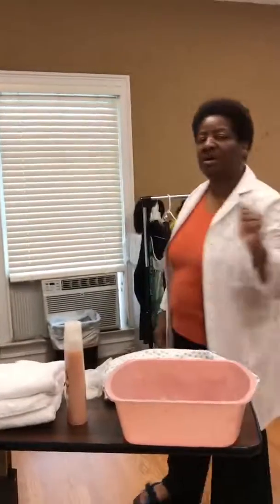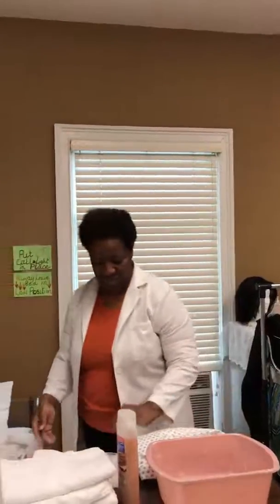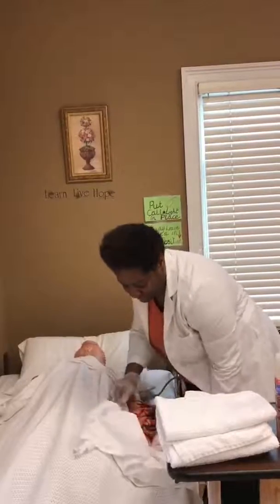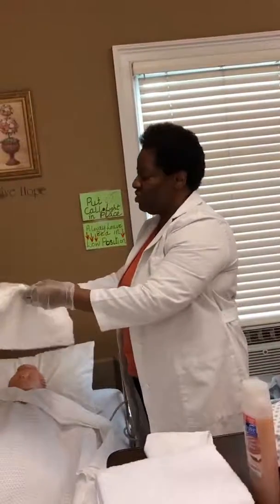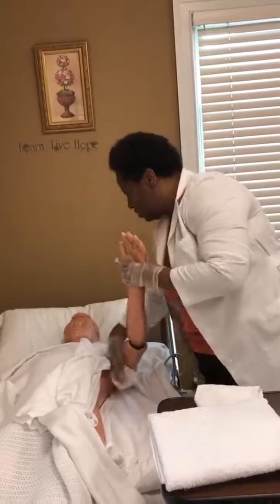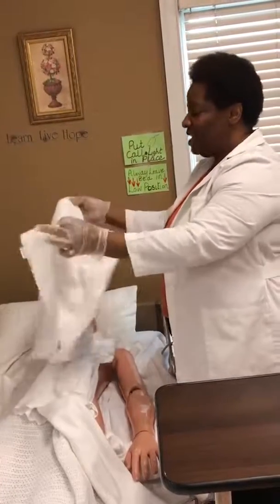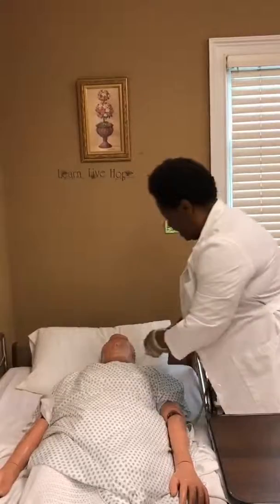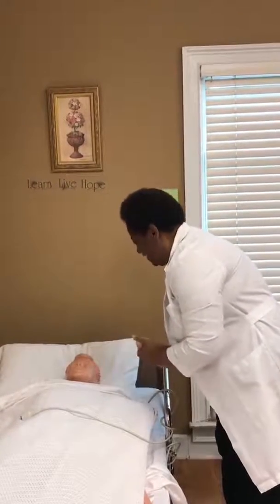Modified Bed Bath